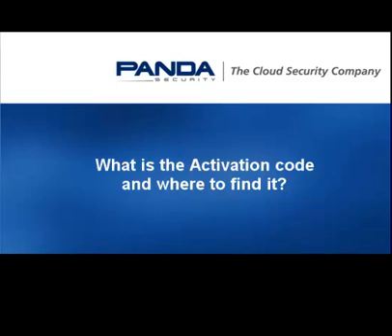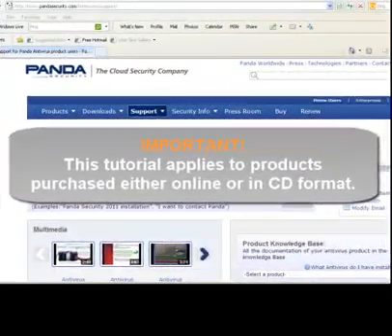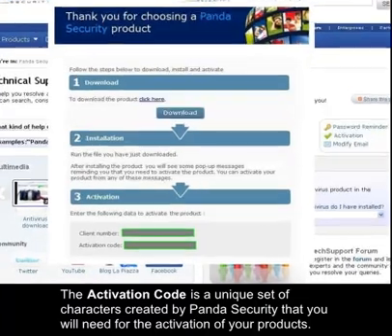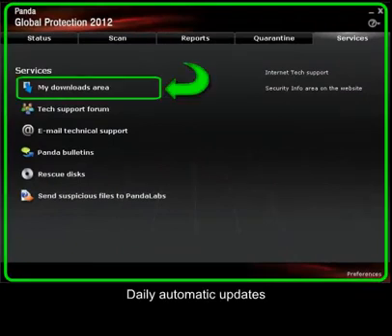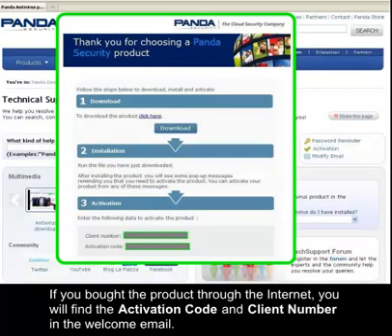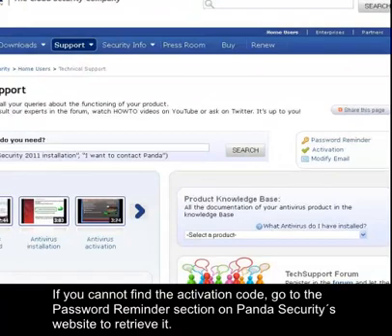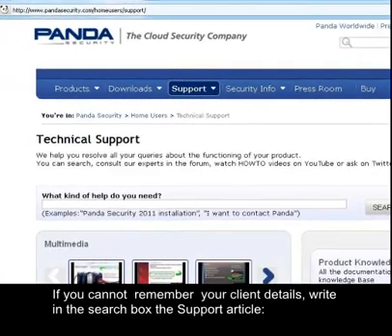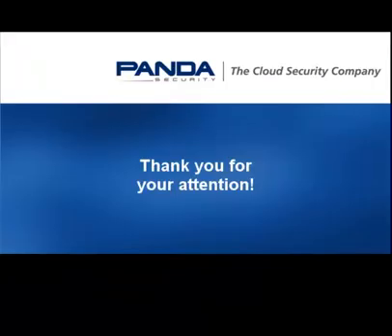Panda Security USA - What is the activation Code and Where to find it?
This video explains what is the Activation code and where to find it?